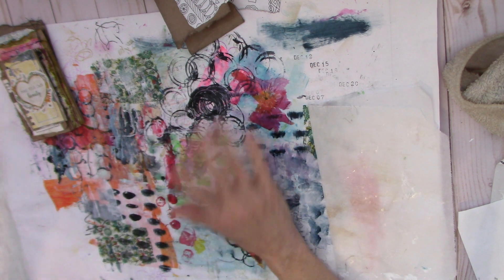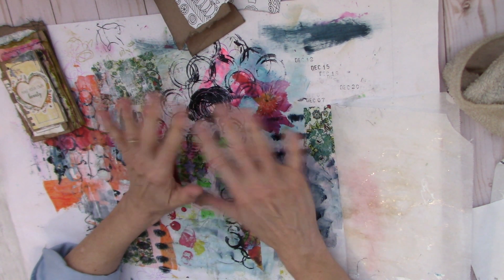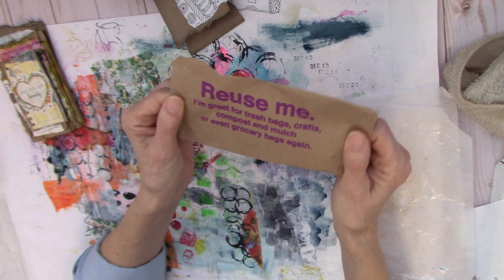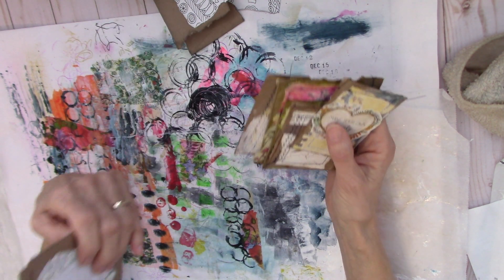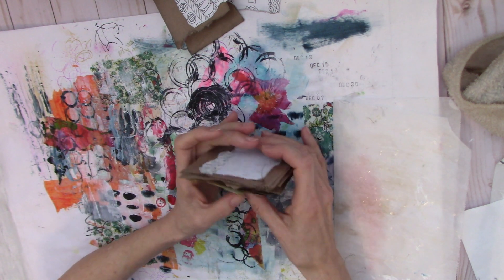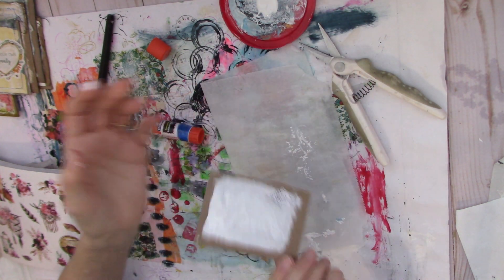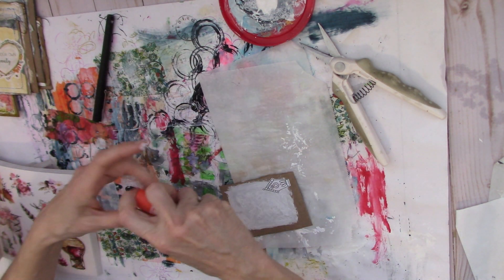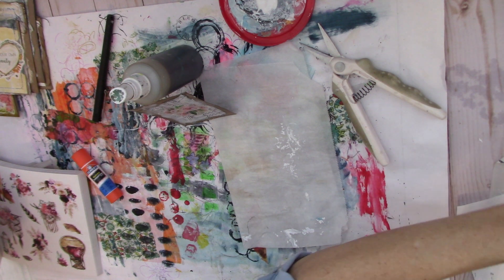Pretty Journal Spots From Paper Bags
I had this idea of reusing paper grocery bags to make journaling spots kicking around in my head for a while. Thankfully a ripped grocery bag came into my life and helped me put the vision to test. Enjoy!

The heart is deceitful above all things, and desperately wicked; who can know it?                                                                     Jeremiah 17:9